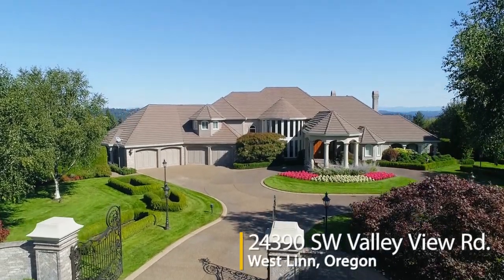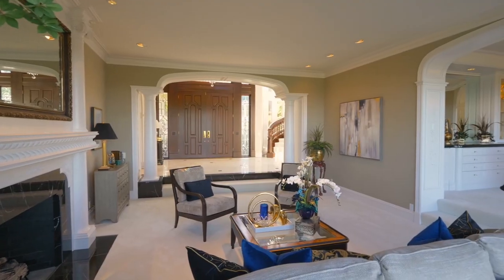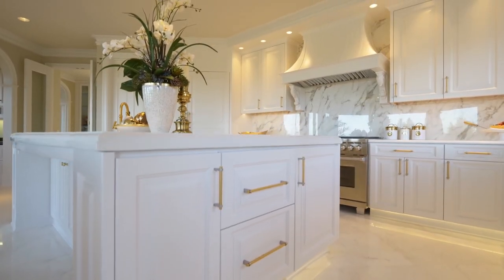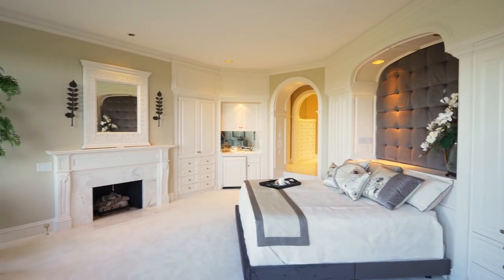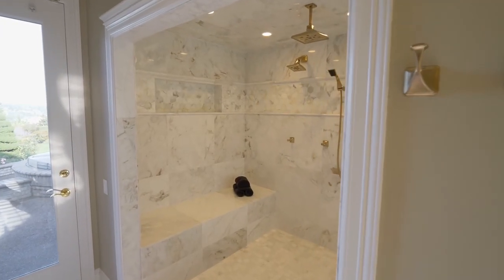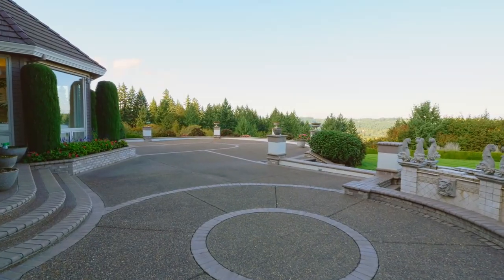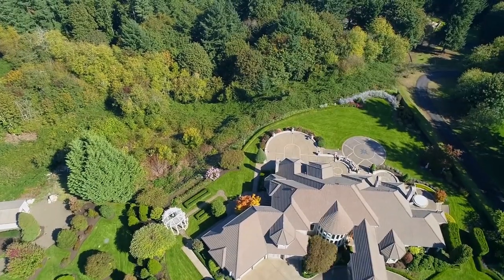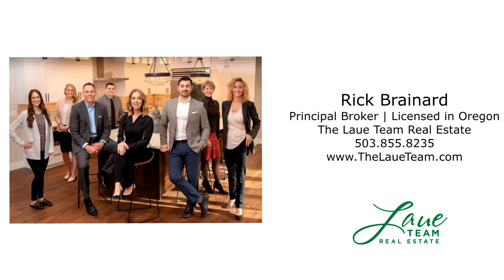Exceptional Estate in West Linn with Mt Hood Views! ~ Video of 24390 SW Valley View Rd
Exquisite inside and out! New modern Euro classic design. Comprehensive remodel. Nearly 7,000 sq ft home on 4 acres with Mt Hood views from nearly every room. Main level master suite, library, exercise room, theater room, 3 bedroom suites. Contact Rick Brainard with Hasson Company Realtors for your personal tour.